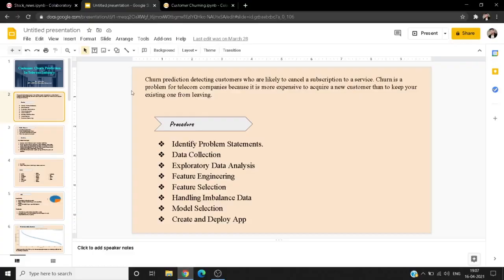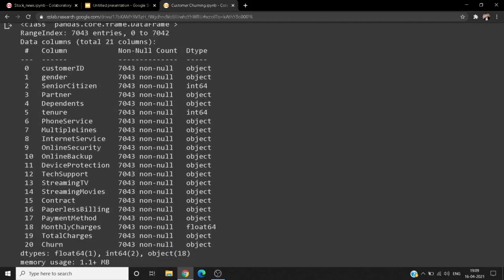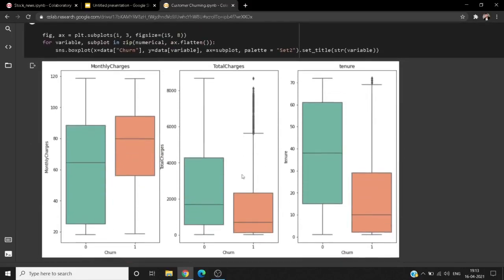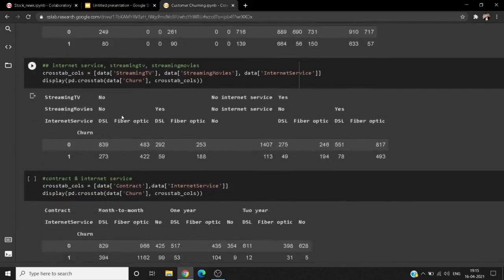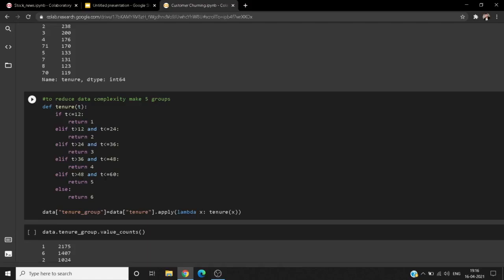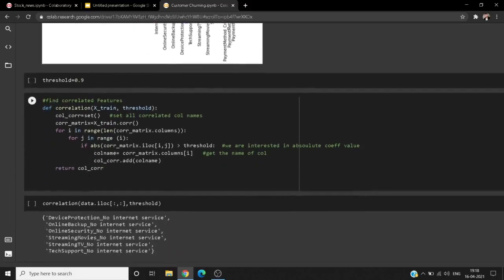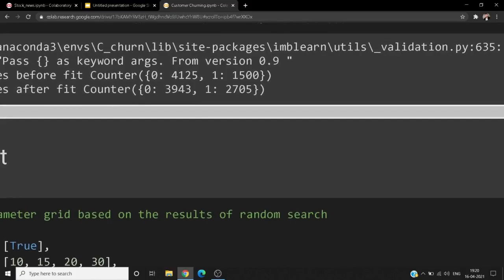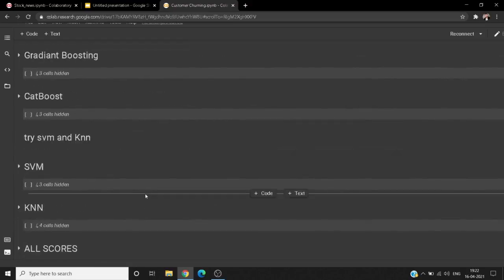Customer Churn Prediction using Telecom dataset.